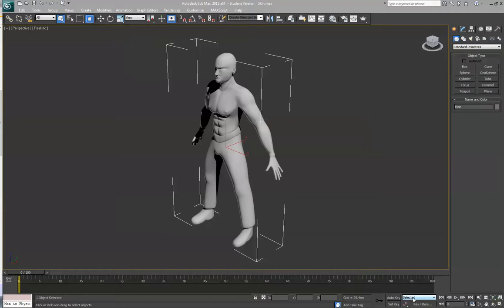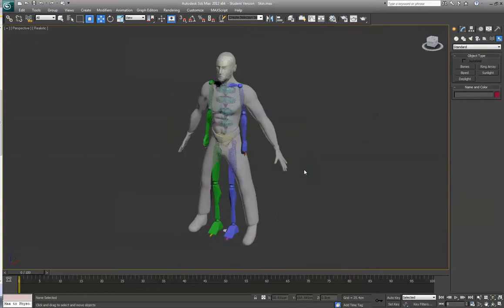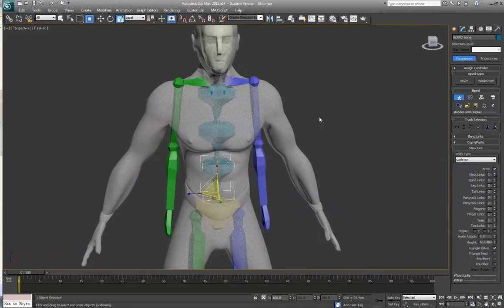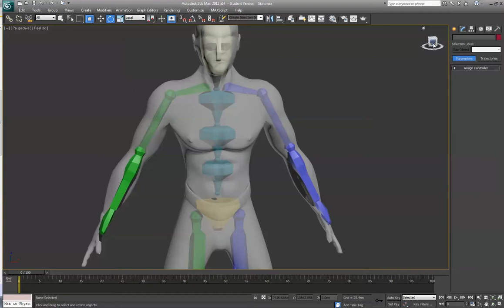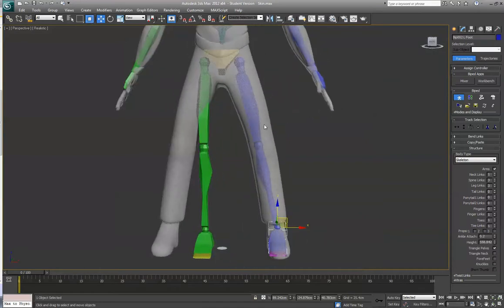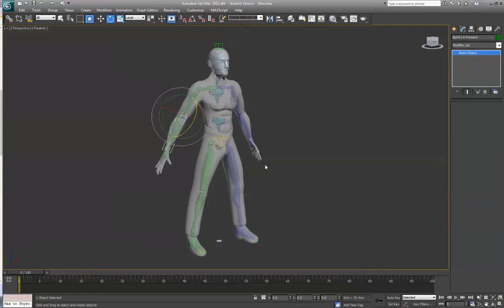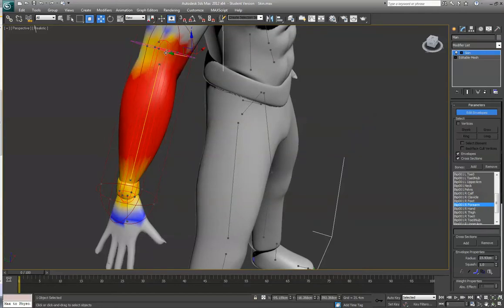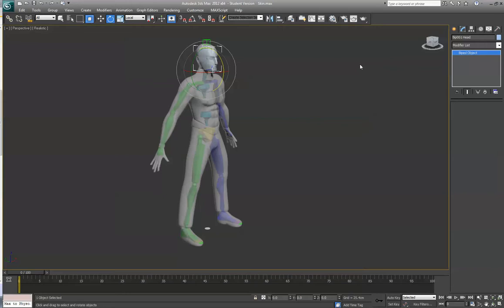Applying the Skin Modifier